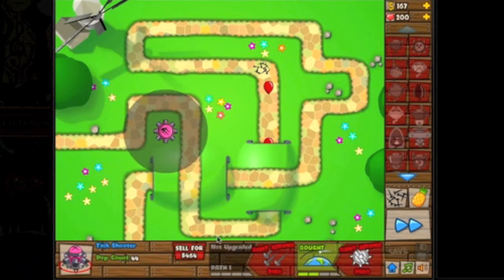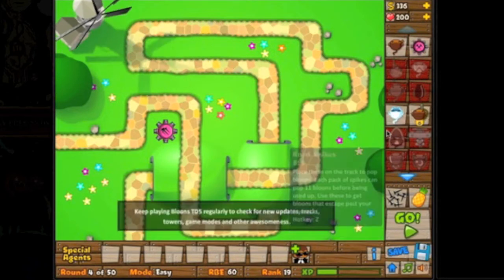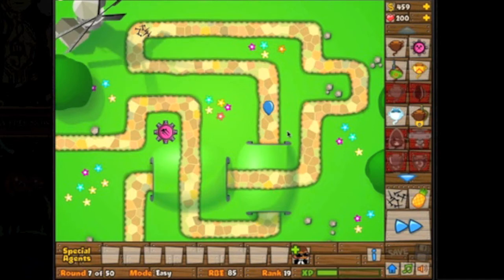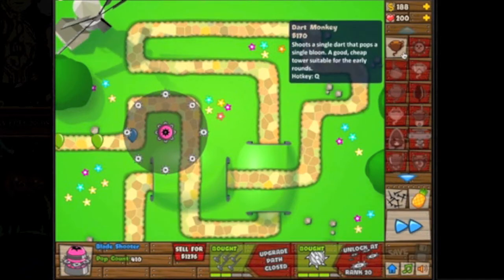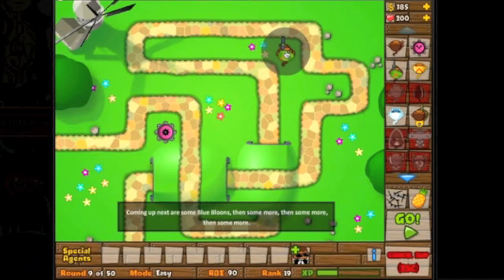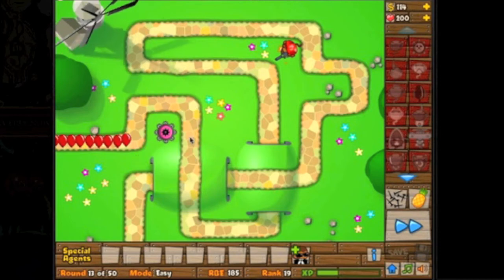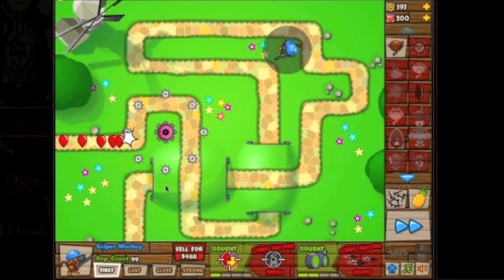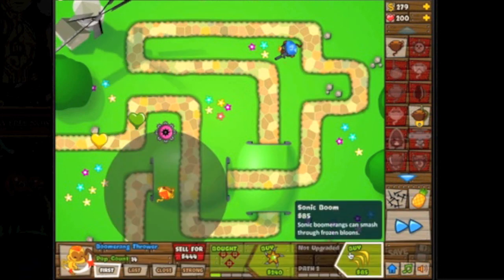Bloons Tower Defence 5 let's play: Part 1|My strategy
Well hello playing some Bloons Tower Defence 5 (BTD5) and I will give you some strategy while I revise for a WEEK for exams. On Saturday or Sunday I will play some Black ops Zombies on the map Moon with some friends.